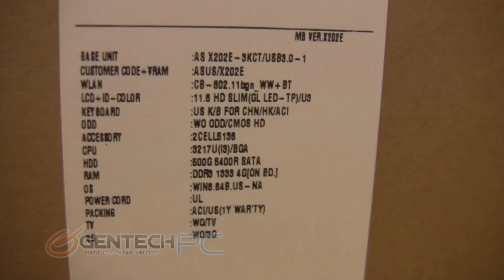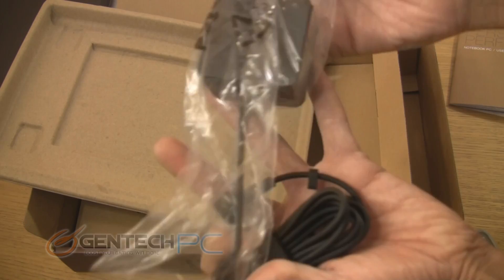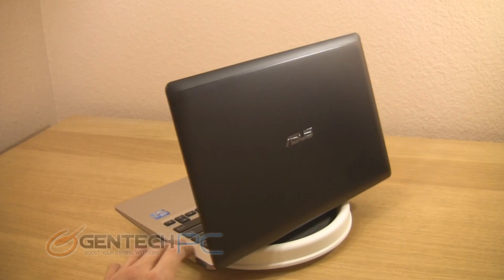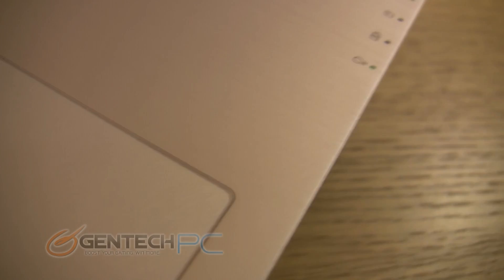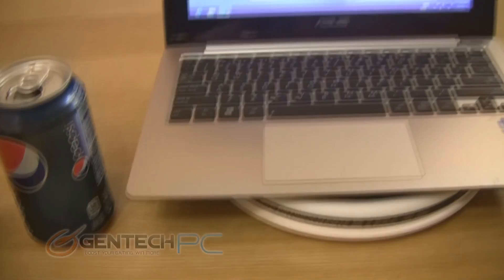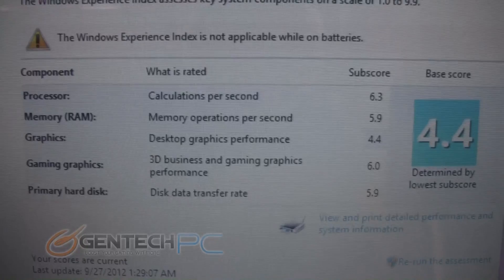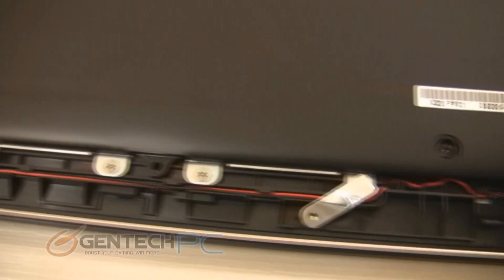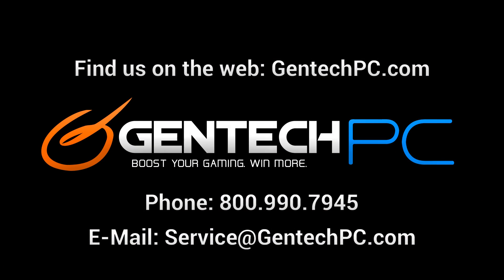Asus VivoBook X202E 11.6" Touch Screen Windows 8 Laptop Review/Showcase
Take a first look at the 11.6" VivoBook from Asus.  Using a HD 1366x768 touchscreen and the new Windows 8 OS it brings a brand new way to interact with your media and do your day to day tasks.

The package is small, light, and affordable and backed by a strong brand with a good warrenty.

This would be best classified as a day to day computing machine, multi-media machine, or business laptop.

It has all the main interfaces you would need like USB 3.0, Bluetooth, and HDMI.  It is sporting the newest Ivy Bridge chipset, a strong Intel HD4000 GPU and a Intel Core I3 CPU.